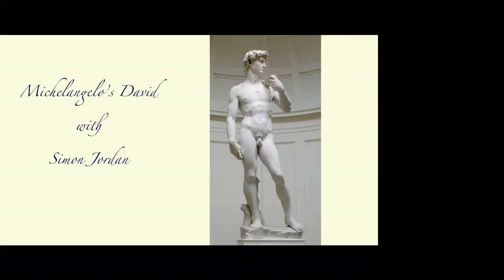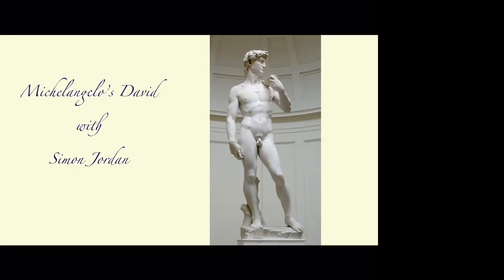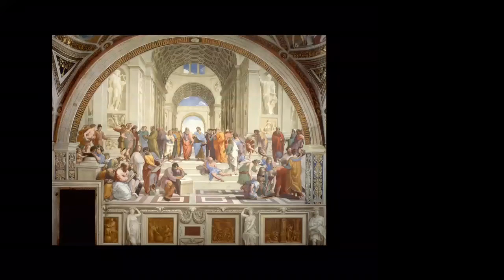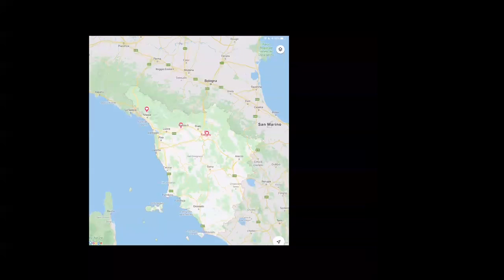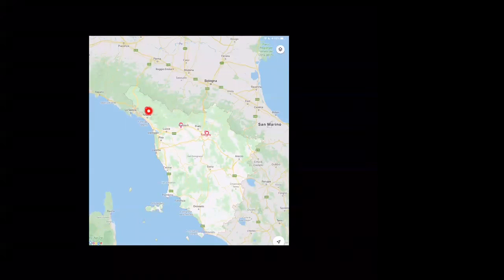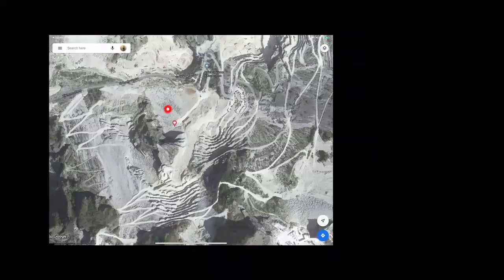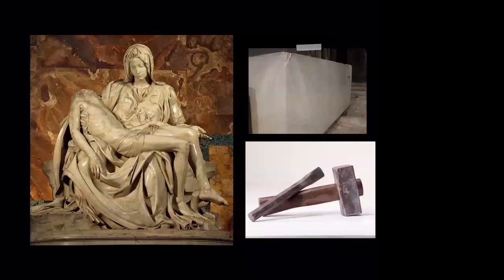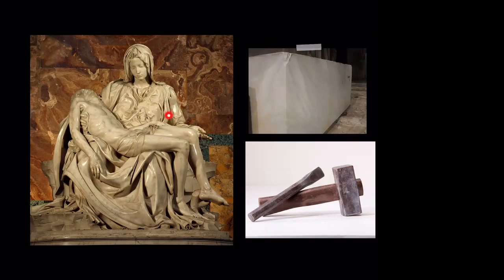Online Art History talks with Simon Jordan. Episode 2: Michelangelo’s David